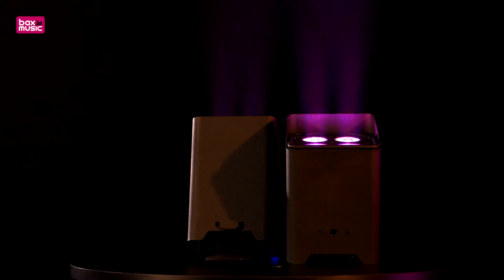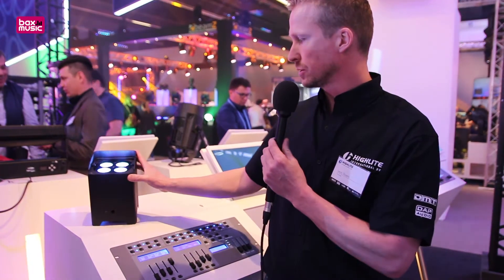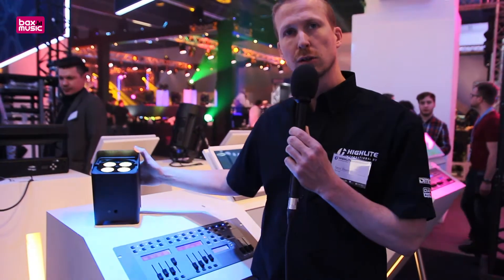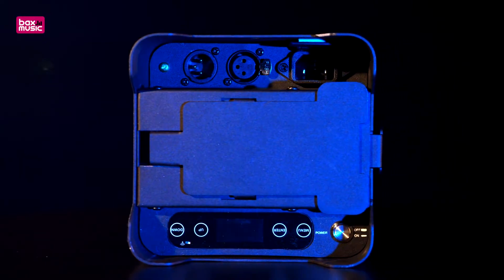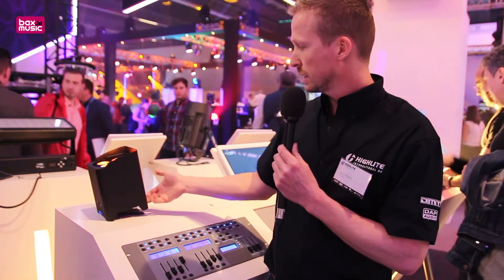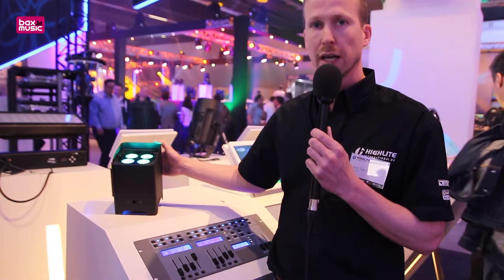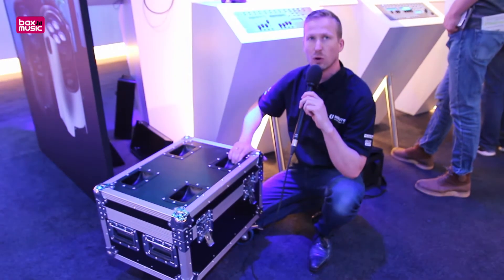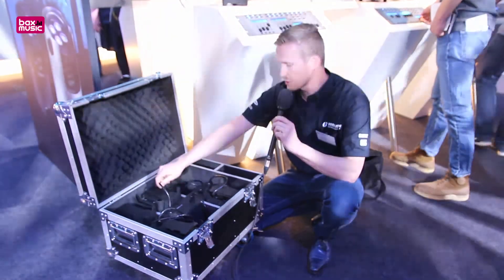Showtec Eventlite - Prolight & Sound 2018